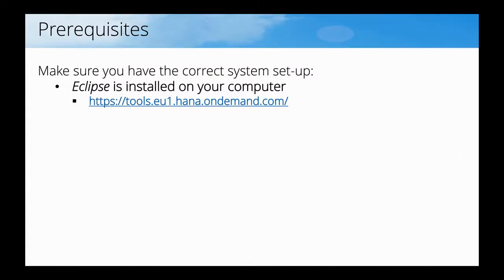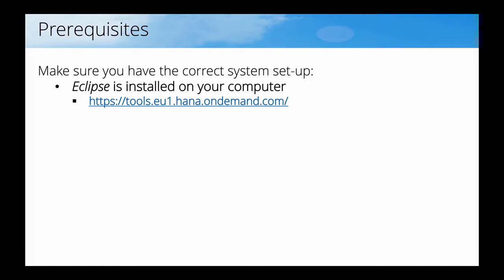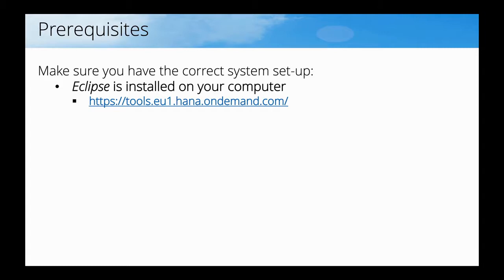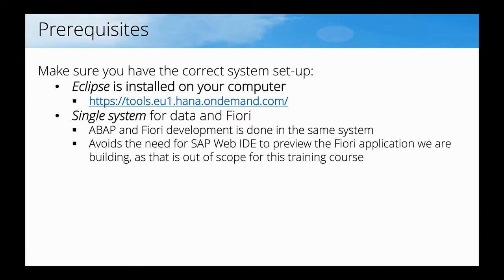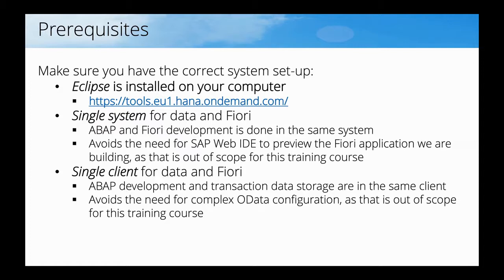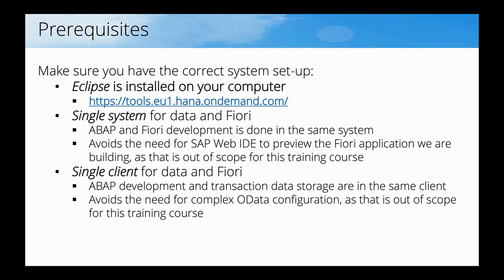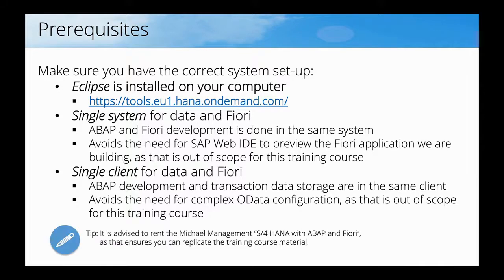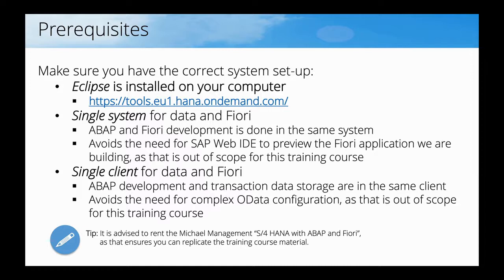Build Fiori Apps Using ABAP RESTful Programming Prerequisites for participation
Build Fiori Apps Using ABAP RESTful Programming
Build your first Fiori app from scratch using ABAP RESTful Programming, and along the way get exposure to Eclipse, Core Data Services (CDS), Entity Manipulation Language (EML), SQL Script, and how to control functionality via ABAP classes and programs. No SAP WEB IDE or JavaScript is used. The app is a simplified version of a real-life ''goods track and trace'' requirement, based on genuine business requirements and deployed in a production S/4 HANA system. First, you set up the basics and then you enhance it with clever features.

And we also have Dedicated Access and Private Clients